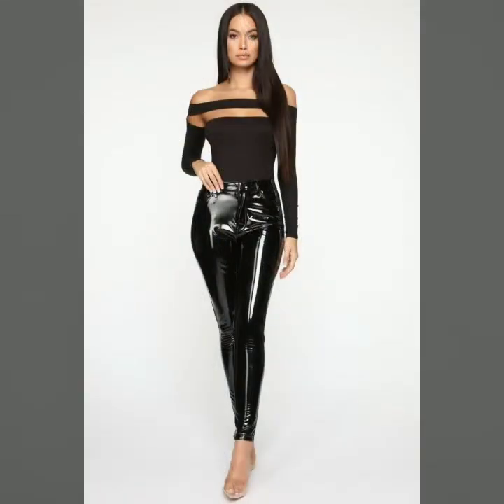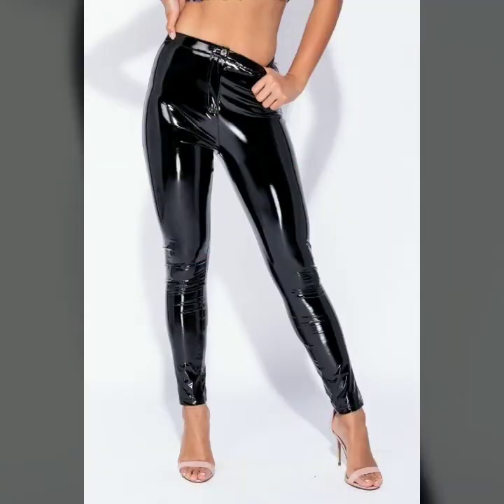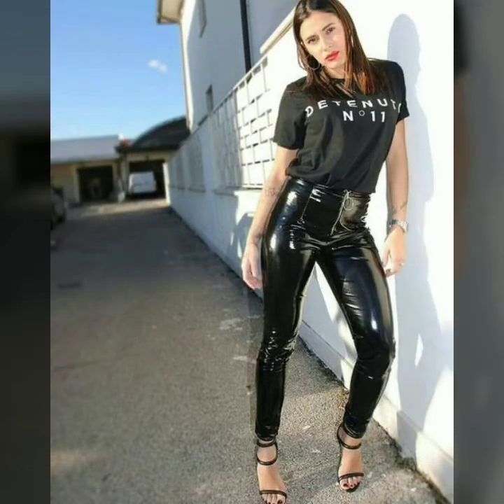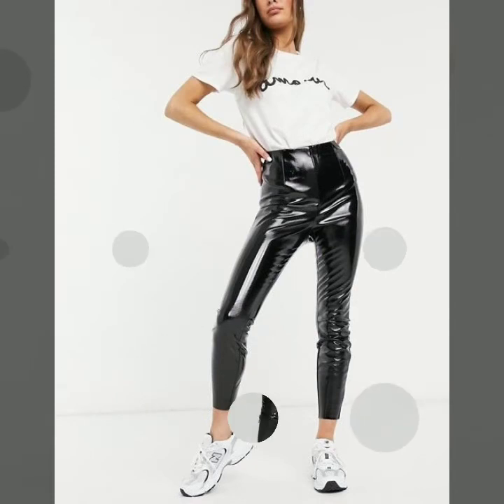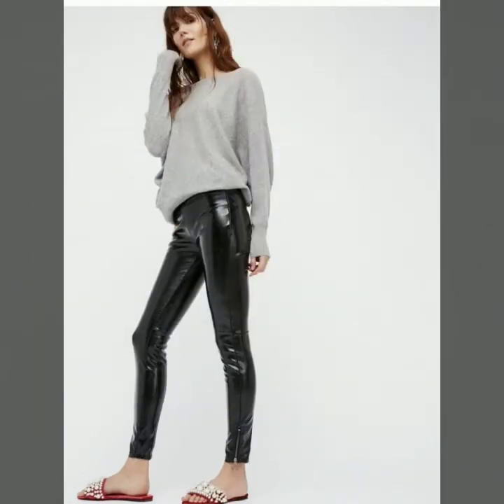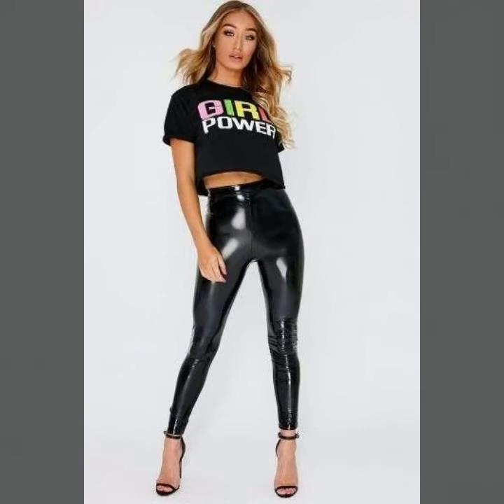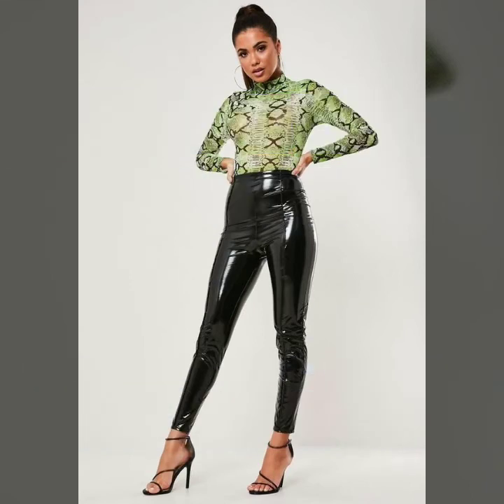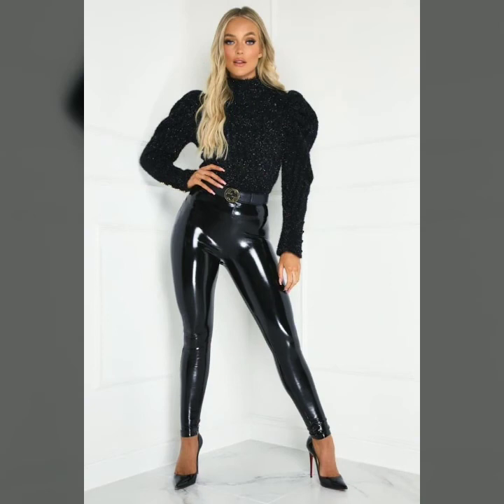Most stylish and charming venyl leather leggings /shiny leather leggings for attractive girls